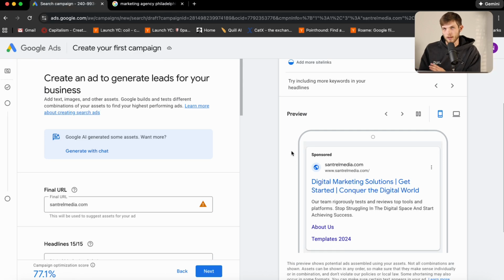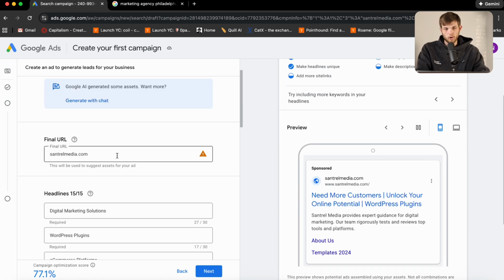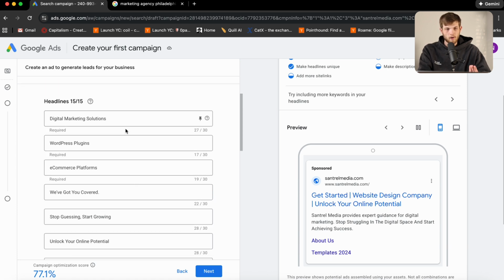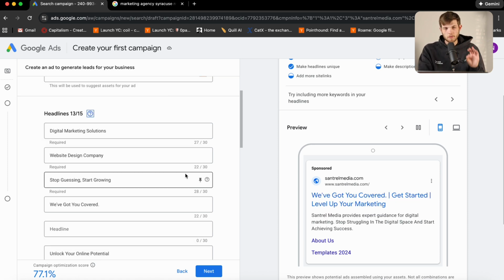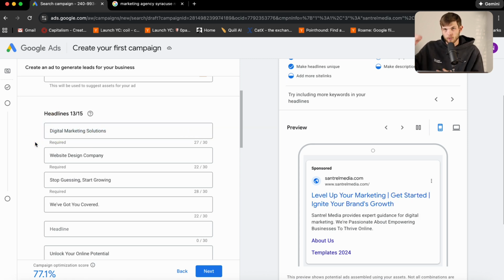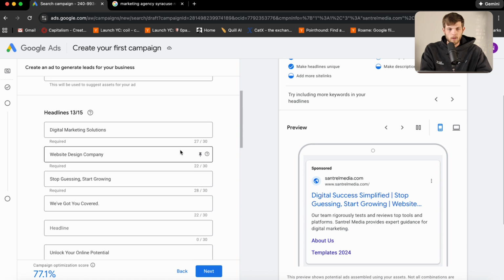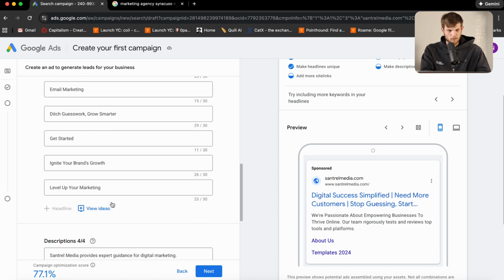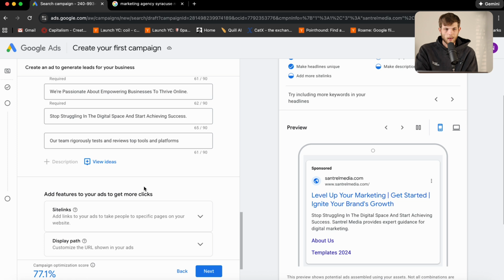Google Ads Tutorial 2026: How to create your ad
In this 2026 tutorial, I’ll show you exactly how to fill out your Google Ad asset to drive the most clicks and conversions for your business.